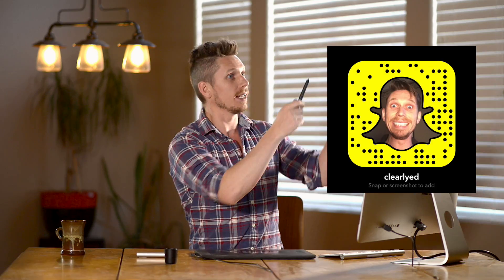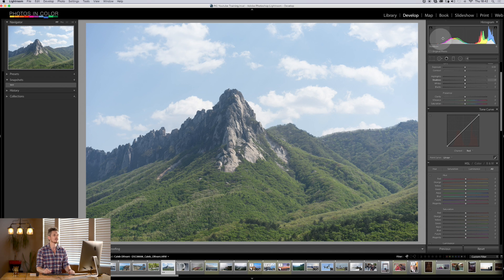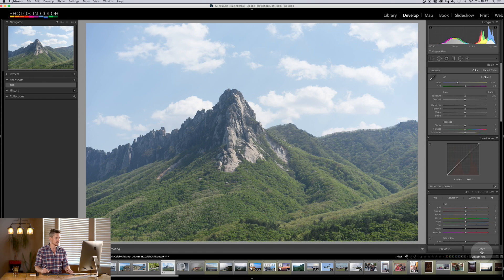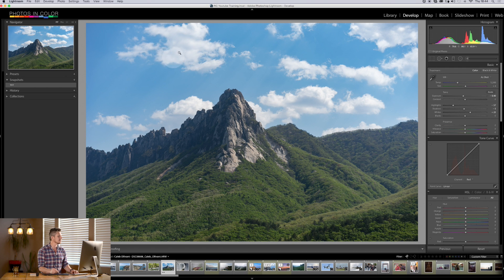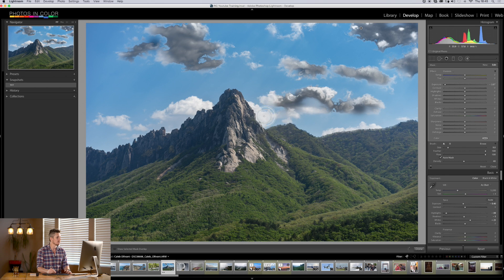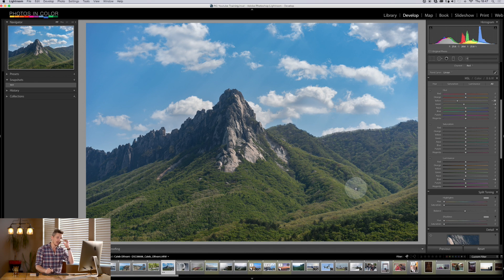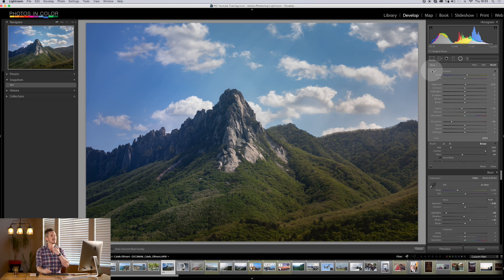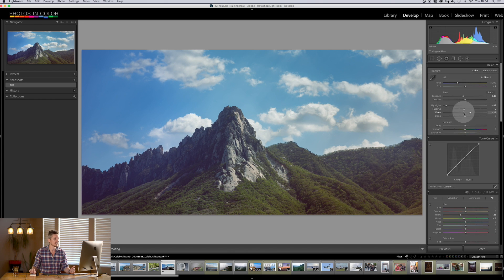Lightroom Landscape Editing - PIC Community Edit - Lightroom CC/6 tutorial before and after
Learn how to editing landscapes in Lightroom CC in this Lightroom full edit tutorial. Ed Gregory walks you through every stage of the Lightroom Landscape edit. Learn how to use Lightroom 6 tools to edit mountain ranges and landscapes in Lightroom. This is a lightroom before and after edit which helps you see all the editing techniques lightroom professionals use to edit photos.

This is a lightroom tutorials for beginners which makes it easy to follow along this landscape edit in Lightroom CC

To have your photo edited just send it to me via the Photos In Color Facebook

In this Video you will learn:

- Lightroom Landscape Editing
- Lightroom Mountain range edit
- Landscape Photography

Lightroom 6 tutorials for beginners
Lightroom urban editing
Urban photography tips